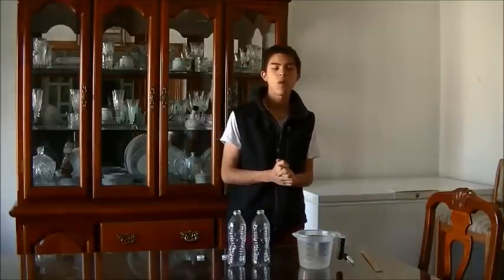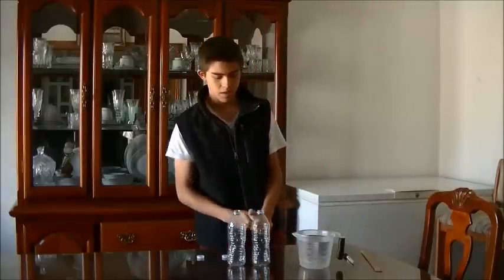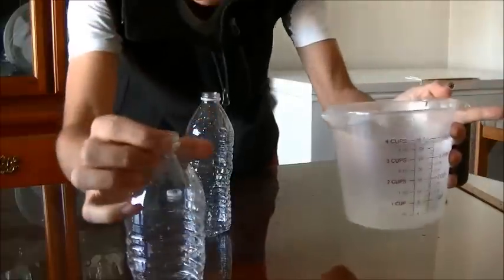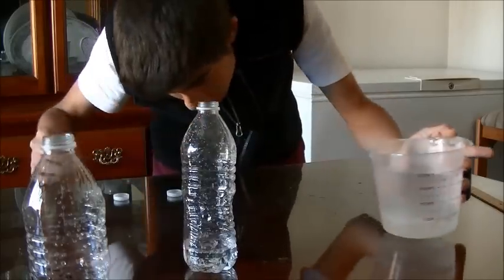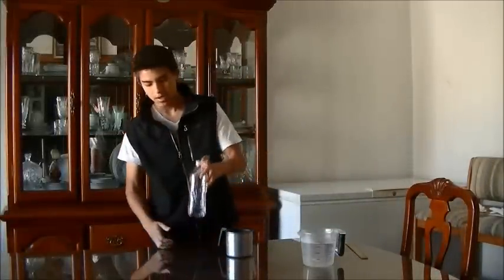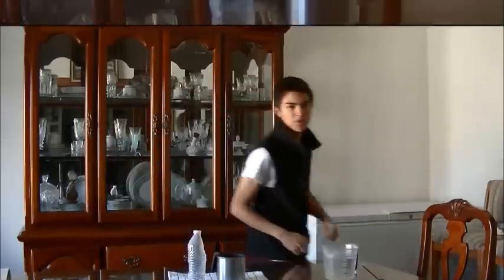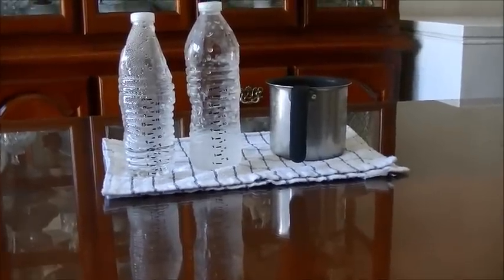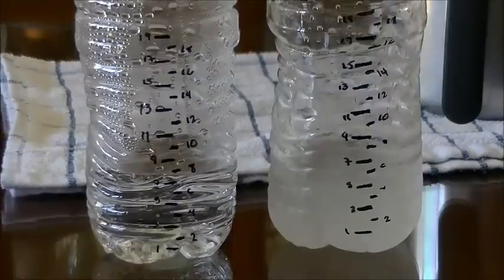ANOMALOUS EXPANSION OF WATER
by Javier Candelario